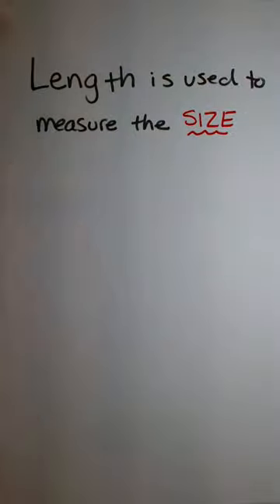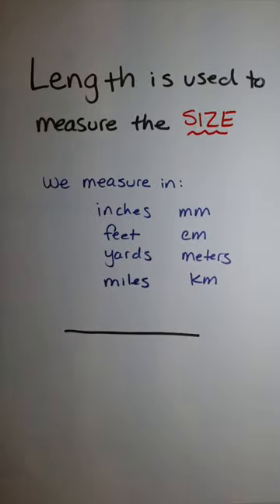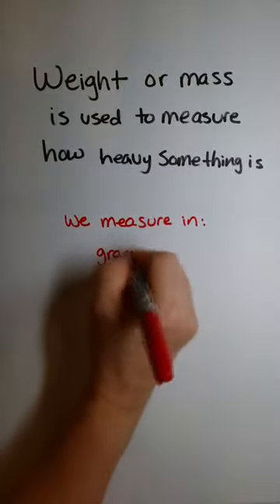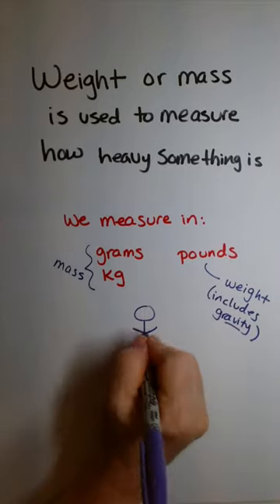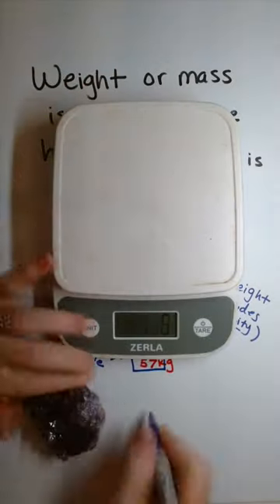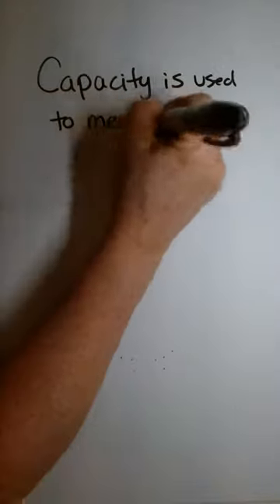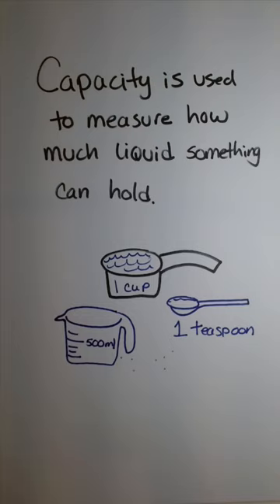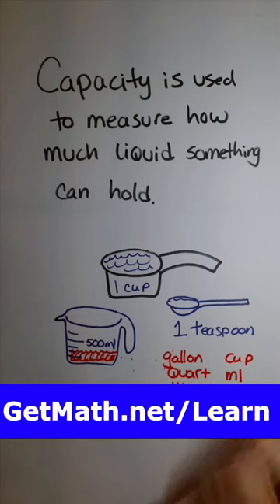Measurements: Length, Weight and Capacity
👉If you like my Math Lessons Like this, Join me for a free math class

In this video, I will teach you about measurements, particularly about length, weight, and capacity.